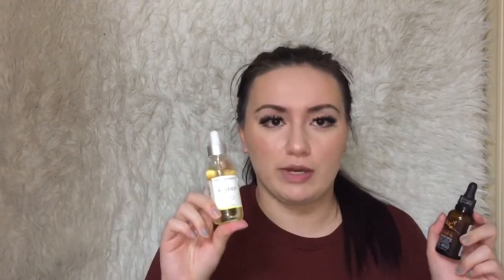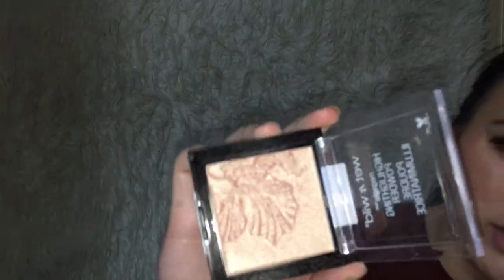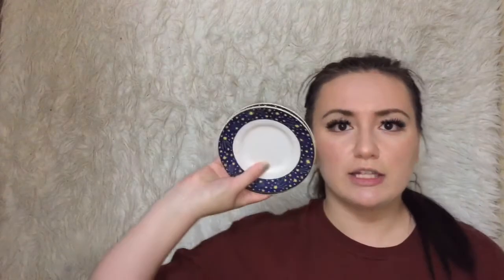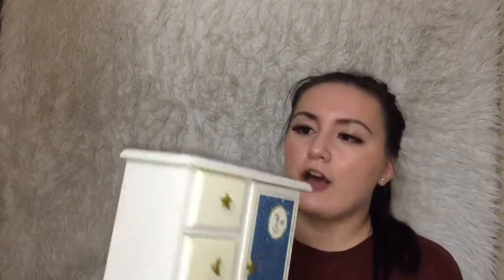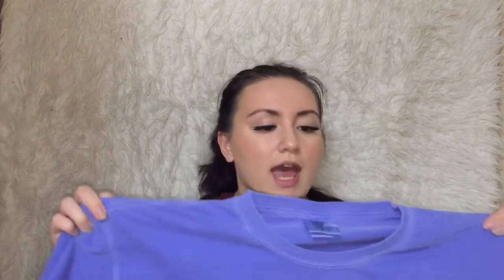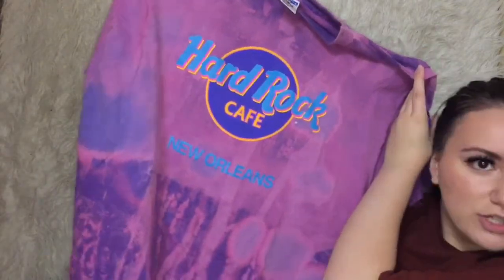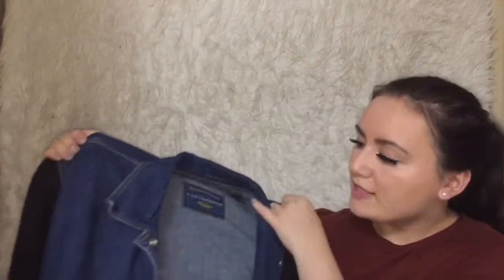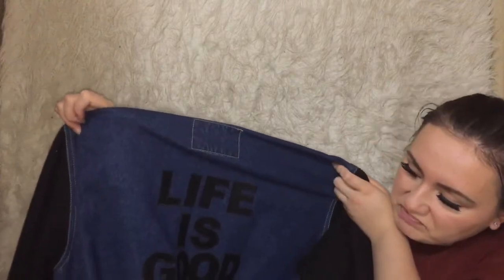March Favorites 2017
Me talking about my favorites of this past March.